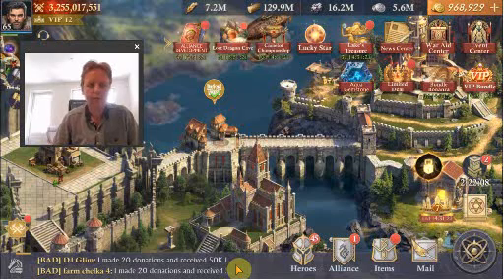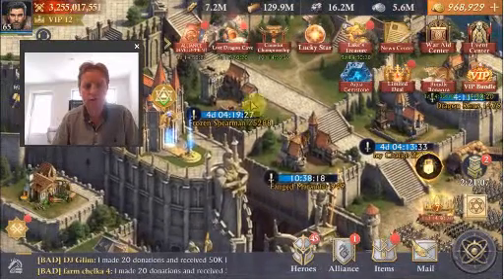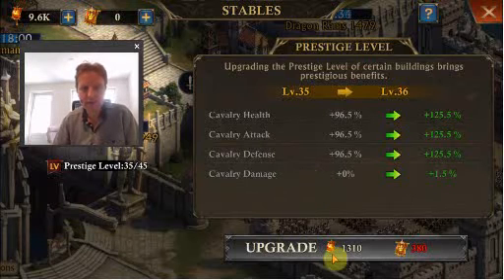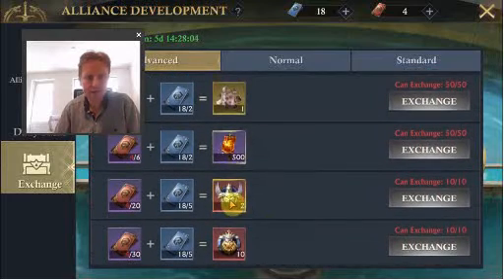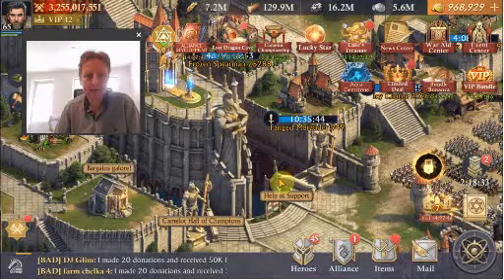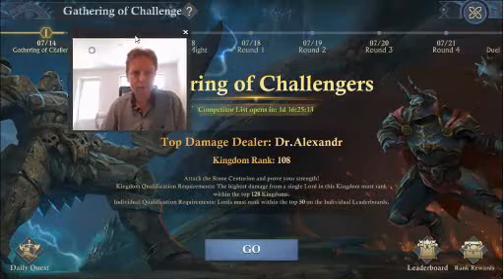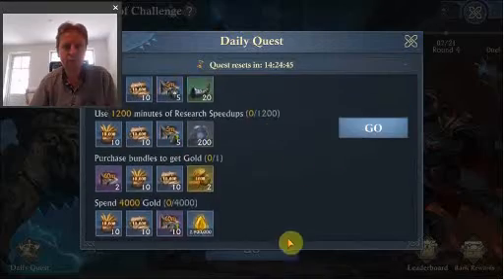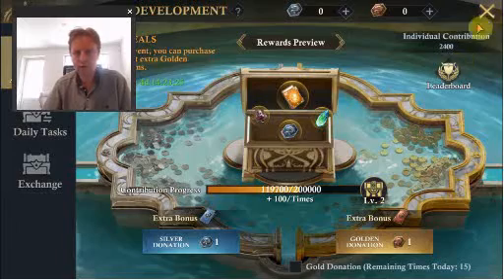King of Avalon - Update 13.9.0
Changes in King of Avalon v13.9.0, new Prestige Levels. for more videos, guides, data and tools.